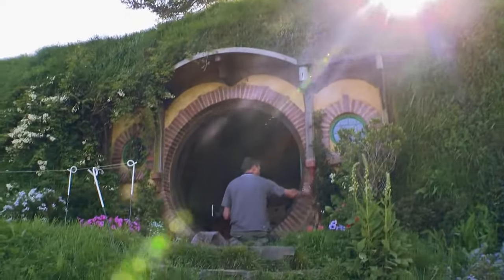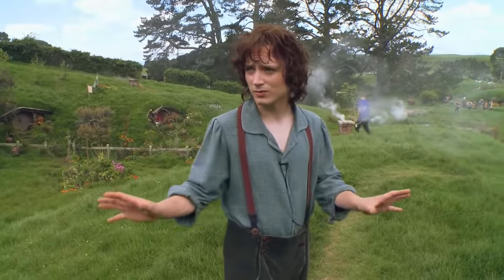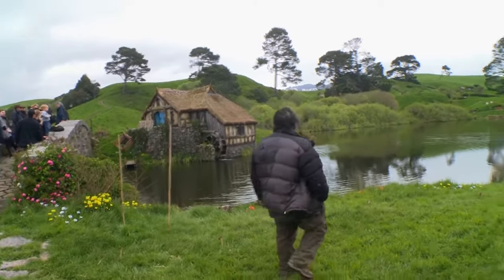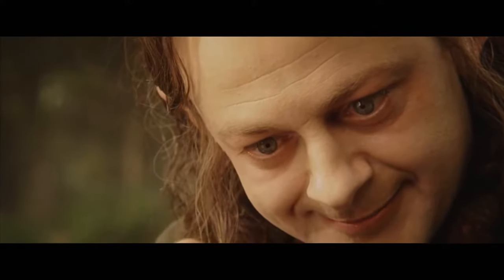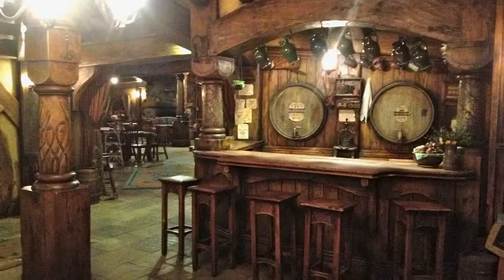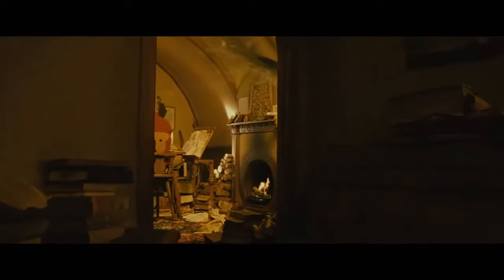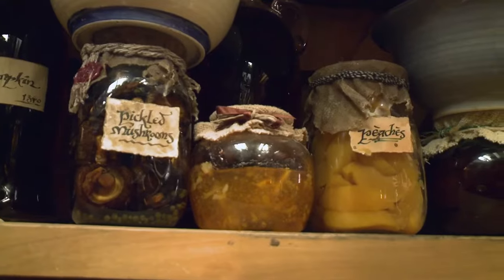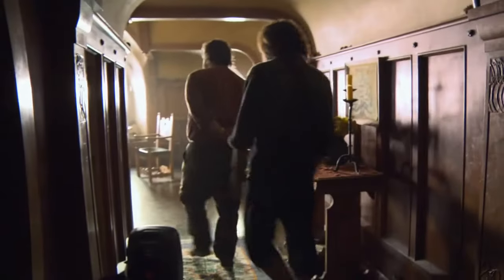08x05 - Realms of the Third Age - Hobbiton | Hobbit Behind the Scenes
Documentary with a closer look at the stage design of various places and localities within the Middle-earth universe. Hobbiton was filmed on an originally bare stretch of farm-land in Matamata, New Zealand. Before Hobbit-holes, much greenery, and other set-pieces were installed, John Howe and Alan Lee spent time sketching how they would visualize Hobbiton, sitting on a hill looking over the land. In the farm's long transformation, the crew built at least thirty distinct Hobbit-holes (excluding Bag End). Hobbiton was located in the center of the Shire in the far eastern part of the Westfarthing. It was the home of many illustrious Hobbits, including Bilbo Baggins, Frodo Baggins, and Samwise Gamgee. Notable locations in Hobbiton include the Mill and Bag End. At the end of the War of the Ring, Saruman's treachery destroyed much of the Shire, and Hobbiton suffered greatly. The Old Mill had been replaced with a noxious factory-like structure, and many trees had been cut down.